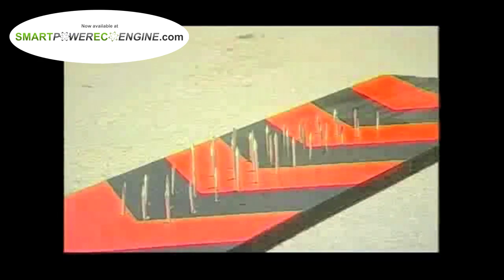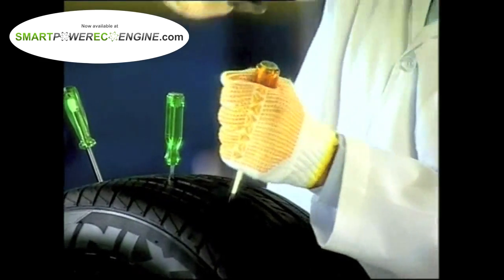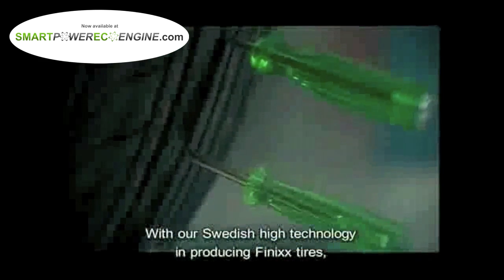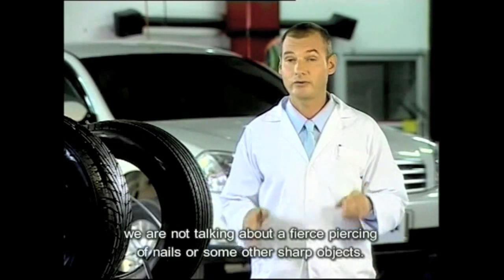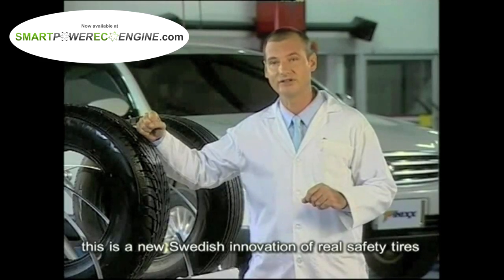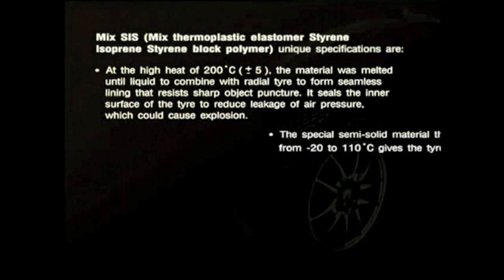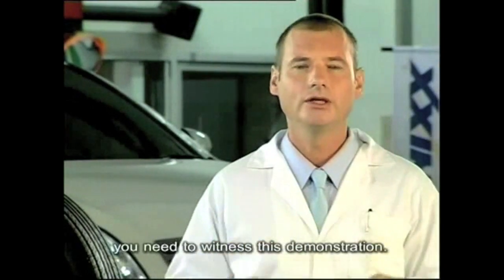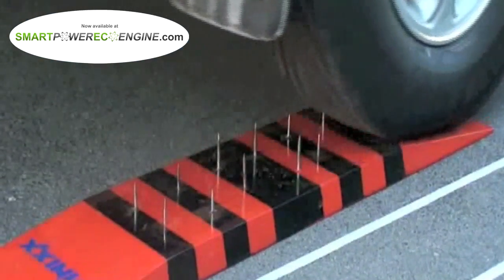Finixx Self Sealing Flat Resistant Safety Tires At SmartPower EcoEngine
The Finixx Tires available in the U.S. only from SmartPower Technologies are a groundbreaking design that prevents punctures from deflating or causing damage to your tires.

for purchasing information